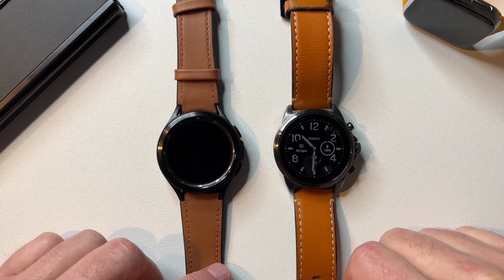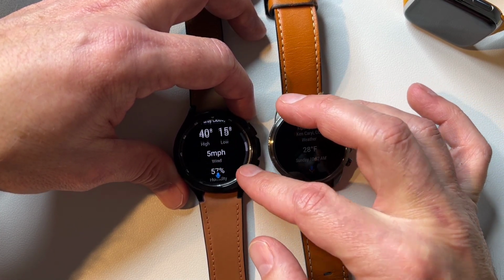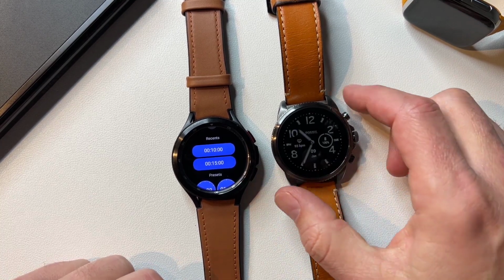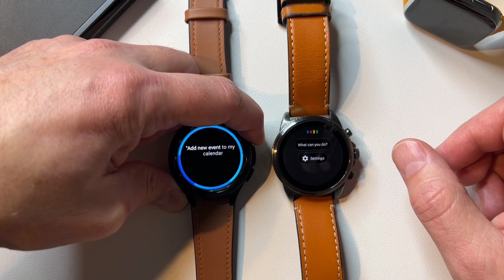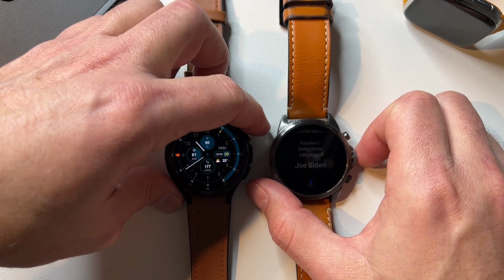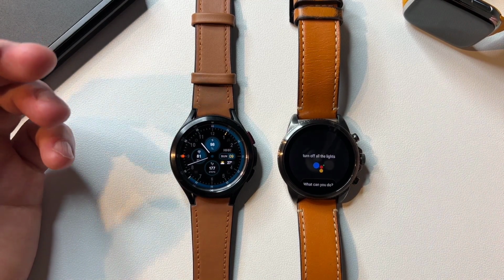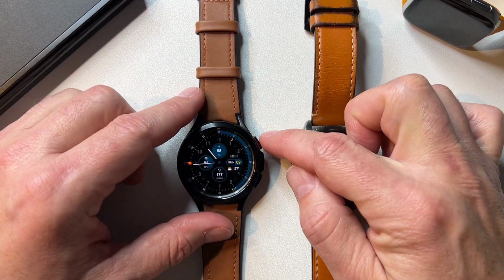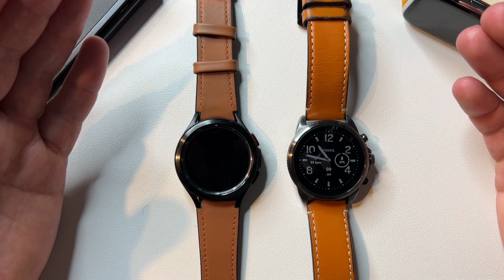Galaxy Watch 4 – Bixby vs Google Assistant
When the Galaxy Watch 4 was announced to have Wear OS a lot of us were excited to be able to access Google Assistant on our Galaxy watches. Well that has not worked out to well as we have not seen the Google Assistant on the Galaxy Watch 4. In this video I try to determine if I am really missing anything by using Bixby and not the Google Assistant

Do you love to read?

Galaxy Watch 4 Classic
Fossil Gen 6 Smartwatch
Leather Watch Band
Z Fold 3 S Pen Case

Gear I use:
Samsung Z Fold 3
Fold Edition S Pen
Galaxy Watch 4 =
Galaxy Watch 3

Great Habit resources

High Performance Habits by Brendon Burchard
Atomic Habits by James Clear
Audio version =
Power of Habit by Charles Duhigg =
Audio version